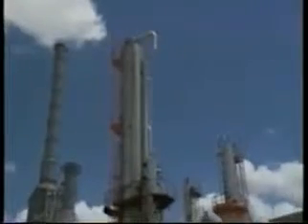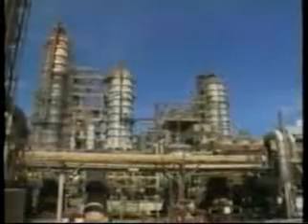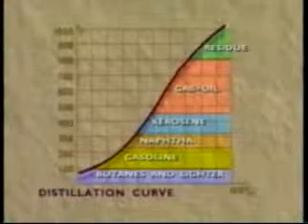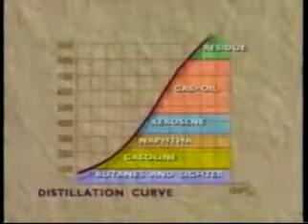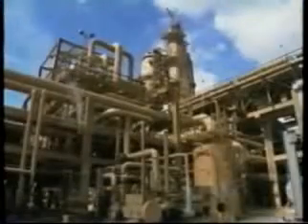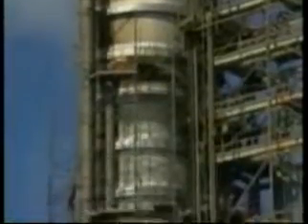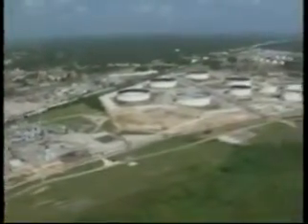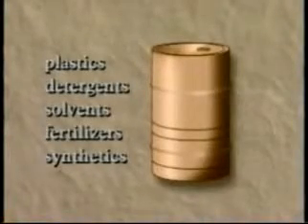Crude Oil Refinery Operations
Descripción de la refinación de petróleo.